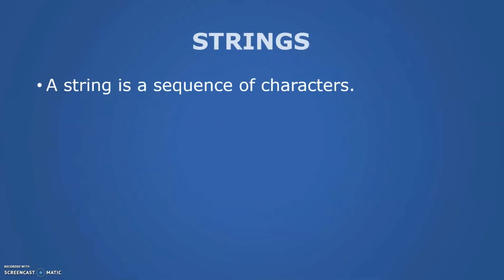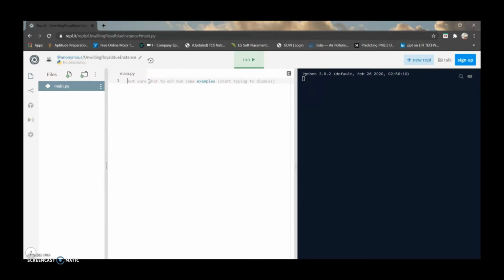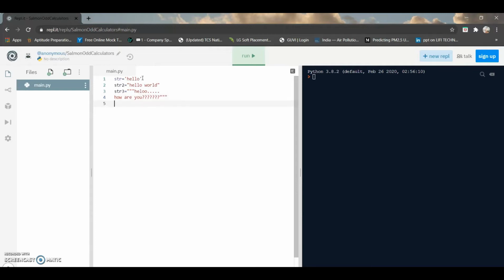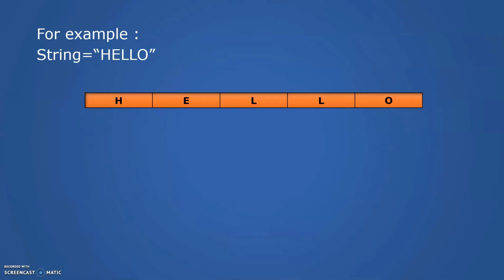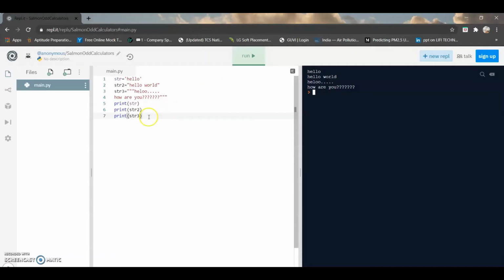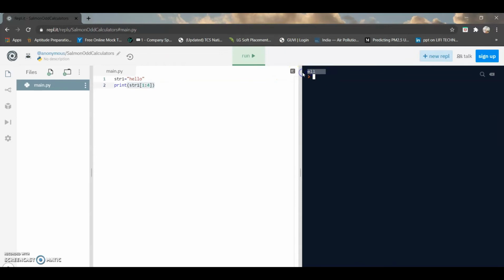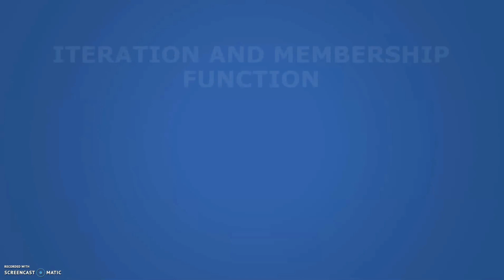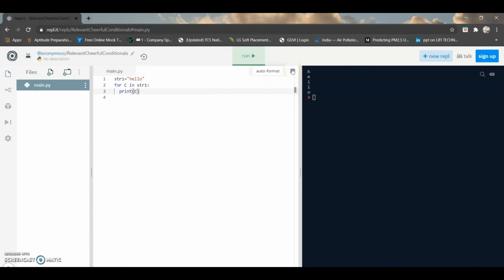PYTHON STRINGS||ASK_TECHY|| STRING OPERATIONS